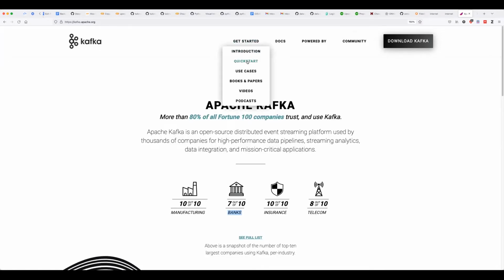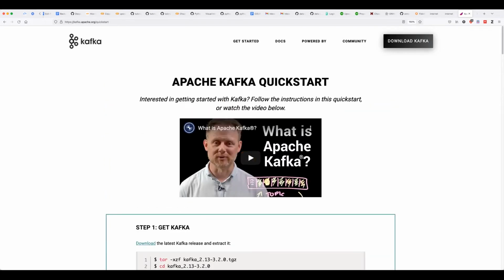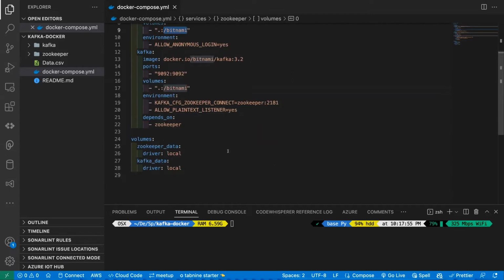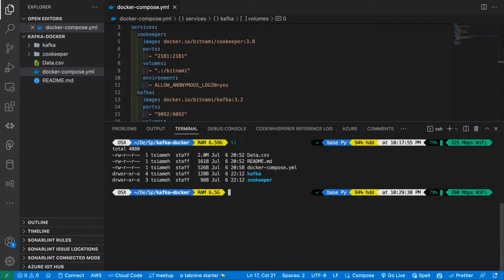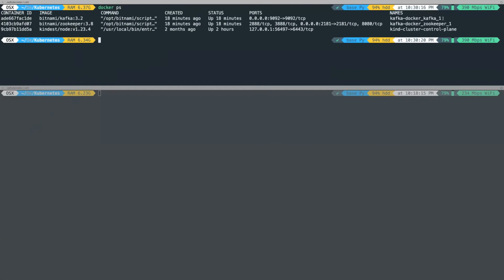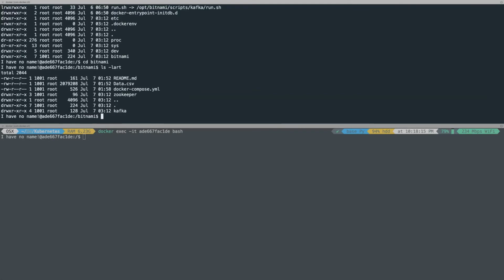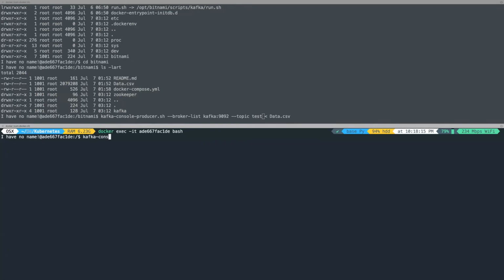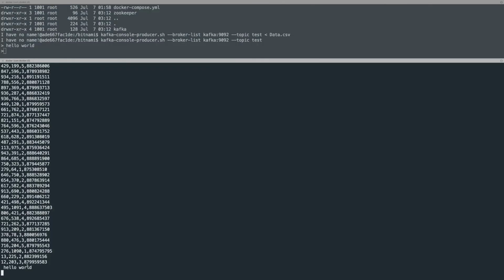Install Apache Kafka Using Docker in Minutes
Apache Kafka
More than 80% of all Fortune 100 companies trust, and use Kafka.

Apache Kafka is an open-source distributed event streaming platform used by thousands of companies for high-performance data pipelines, streaming analytics, data integration, and mission-critical applications.

 High Throughput
Deliver messages at network limited throughput using a cluster of machines with latencies as low as 2ms.

Scalable
Scale production clusters up to a thousand brokers, trillions of messages per day, petabytes of data, hundreds of thousands of partitions. Elastically expand and contract storage and processing.

 High availability
Stretch clusters efficiently over availability zones or connect separate clusters across geographic regions.

►$ docker-compose up

⭐ Tags ⭐
- Kubernetes
- Pods
- Golang Tutorial
- Golang For Beginners
- Go Programming
- Tutorial Go
- Go Coding
- Golang
- Golang Setup
- Go install
- CKA exams,
- CKAD exams,
- kubernetes secrets
- docker,yaml,pods

⭐️ Course Contents ⭐️
00:00 - Intro
01:17 - Quick Word
02:19 - Kafka
10:22 - Kafka Broker
15:22 - Bootstrap Project
17:33 - Topic
20:38 - Producer Config
26:41 - Kafka Template
30:26 - Kafka Consumer
34:33 - Consumer Config
39:59 - @KafkaListener
44:03 - Restful API and Kafka
48:39 - Spring Kafka Documentation
49:53 - Outro